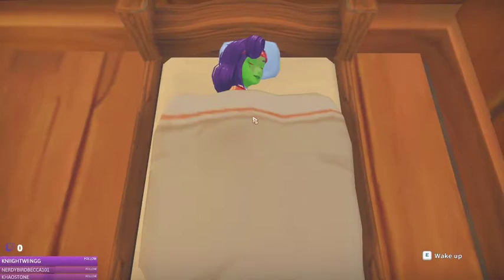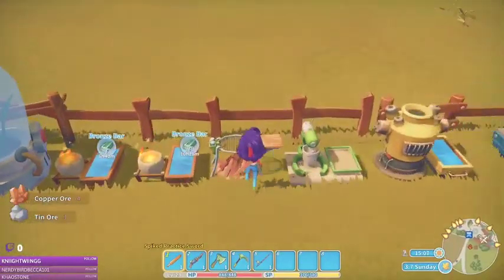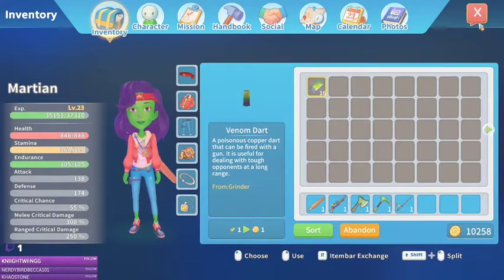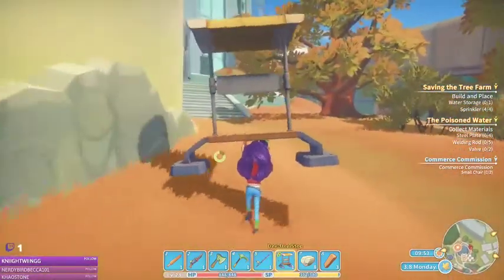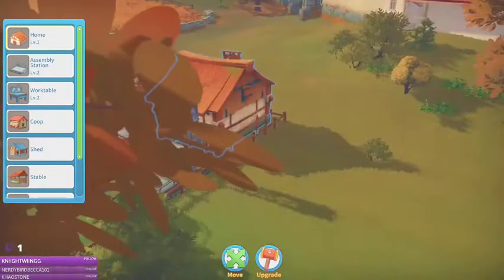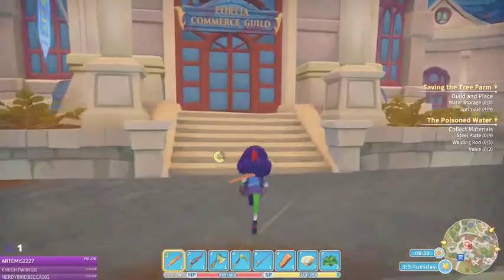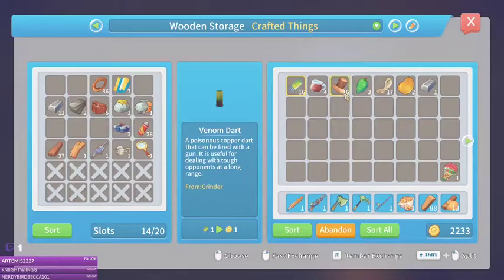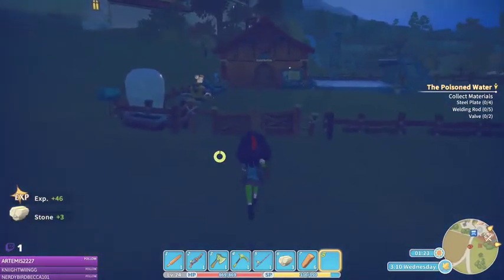My Time at Portia Ep 21: Finishing the Tree Farm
What's up humans! Welcome to Portia!

Give some love to the developers!
My Time at Portia by Pathea Games